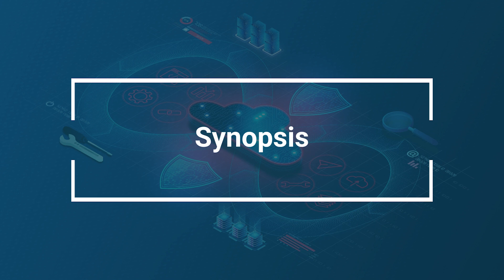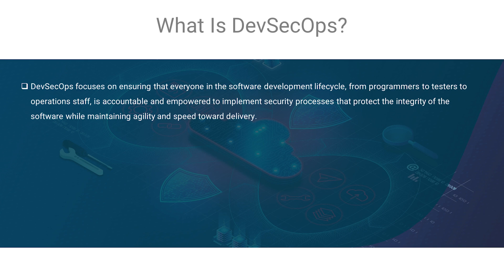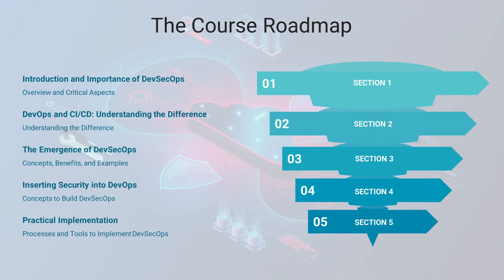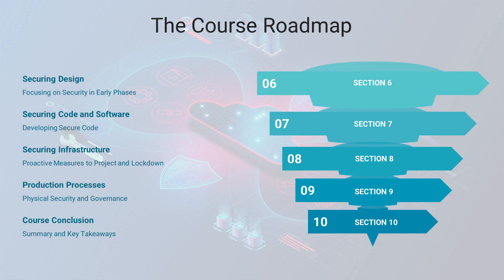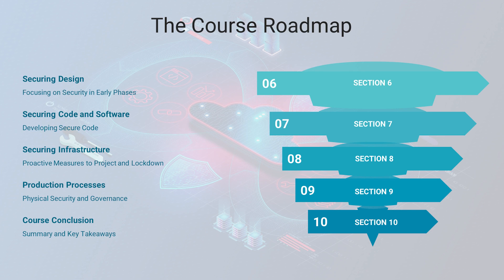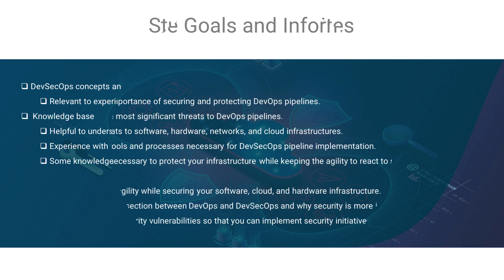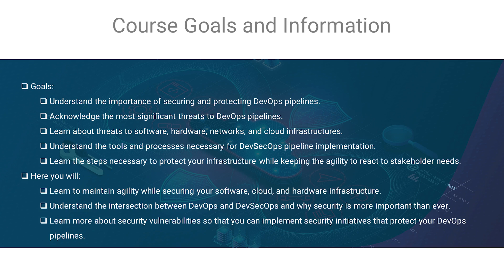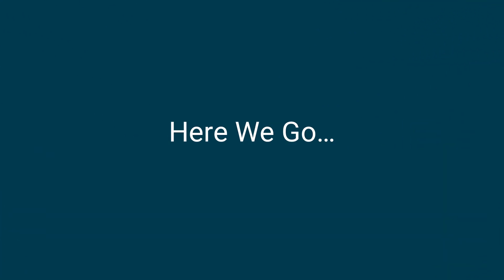DevSecOps: Implementing Security in DevOps Processes - Course Overview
Get the skills to develop, secure, and implement a successful DevSecOps program.